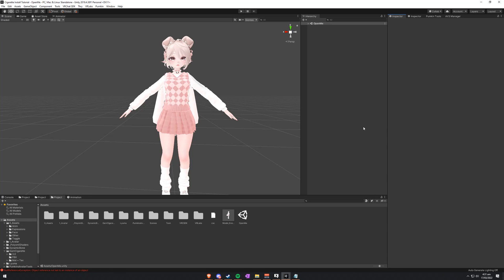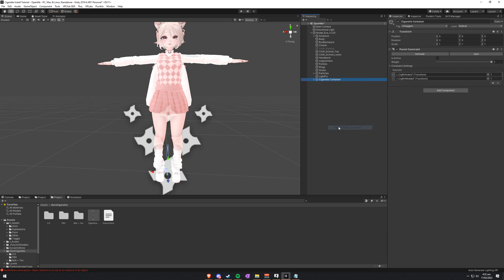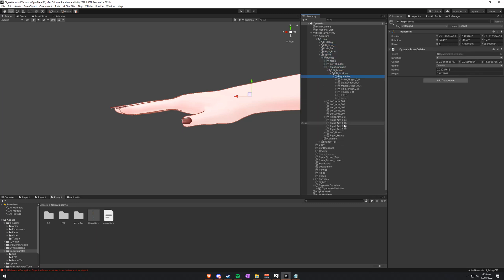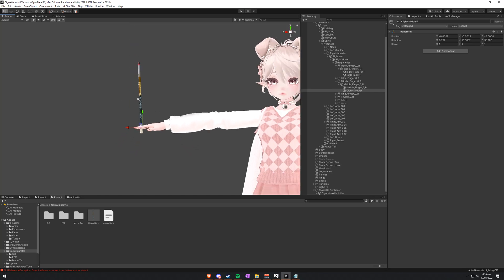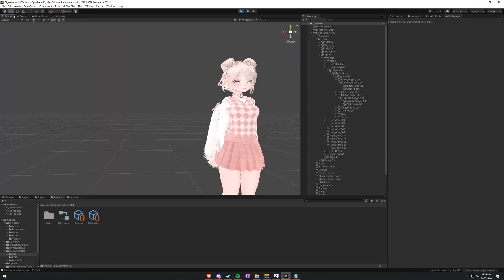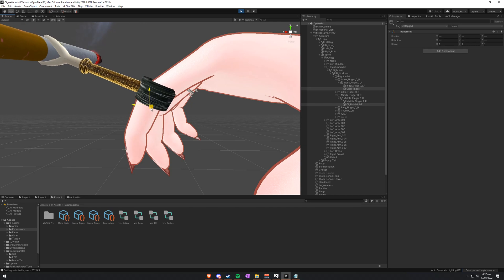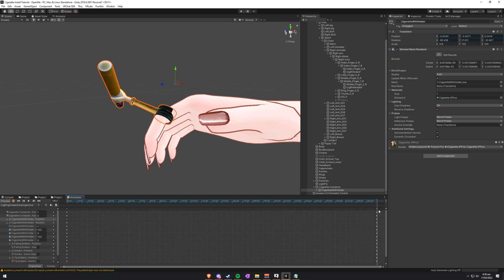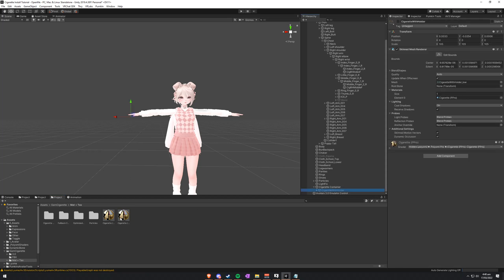GarnCigarette V1 (1-Handed) Installation Video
"Brief" video explaining how to install my cigarette asset onto VRChat 3.0 avatars.
Sorry if I'm a little quiet, it was 4:30am zzzzzzzz

I do not own this avatar, I was asked by a friend to install the asset on her avatar and decided to use the opportunity to record this video. This avatar has never nor will ever be uploaded to my account.

Chapters:
00:00 Introduction and what you'll need
00:40 Physical setup
04:00 3.0 setup
05:39 Testing
06:06 Fixing Ring Holder
08:02 Testing again
08:41 No Poiyomi Pro?
09:00 Thank you for purchasing the asset